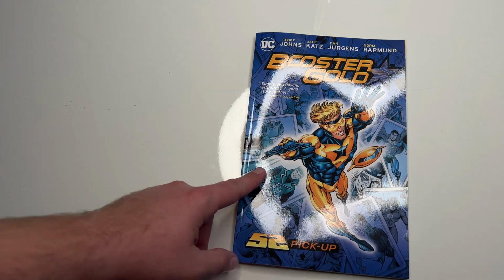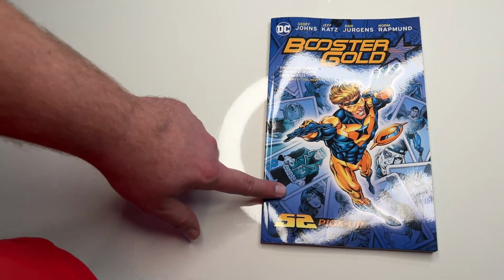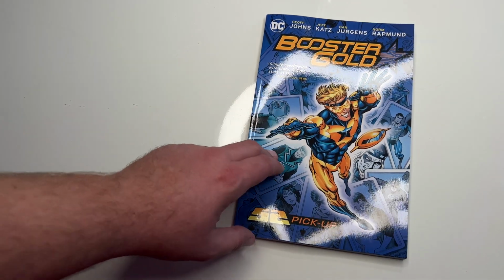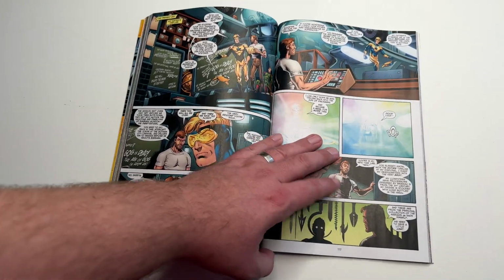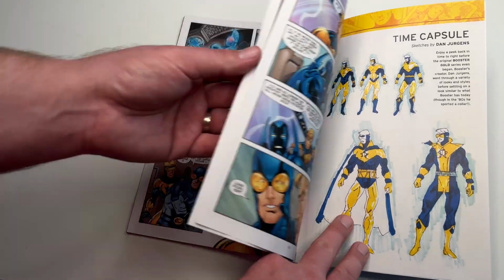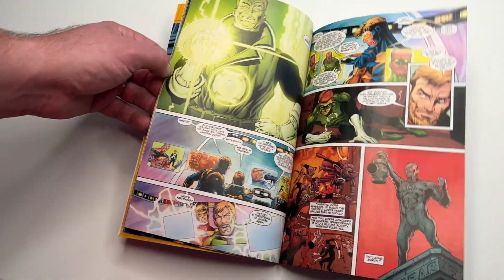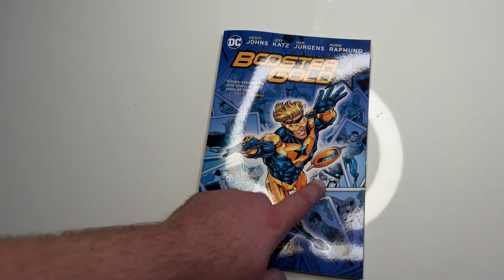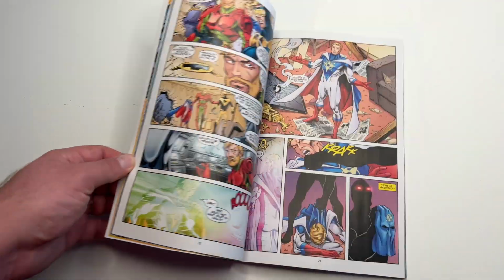Booster Gold: 52 Pick-up Overview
Booster Gold is here! Never fear!